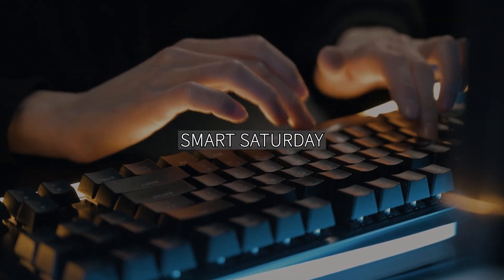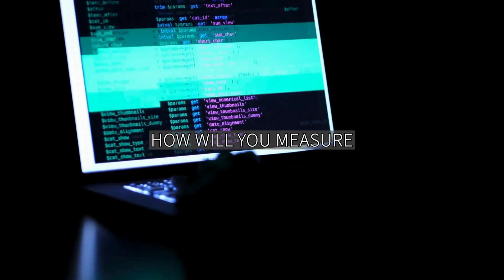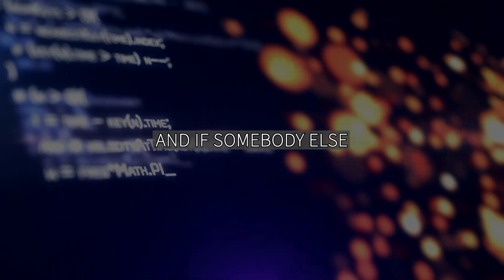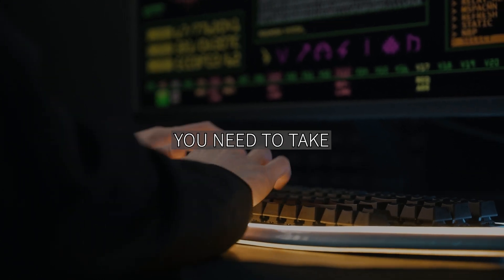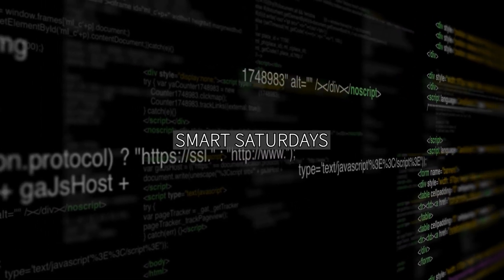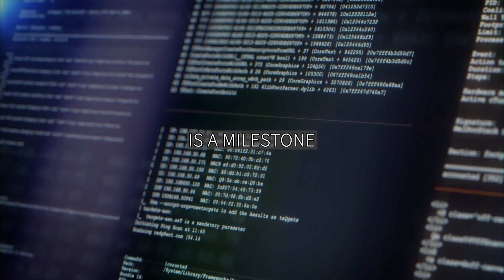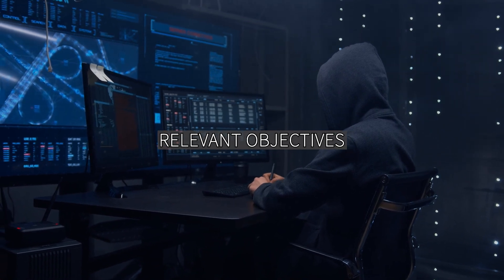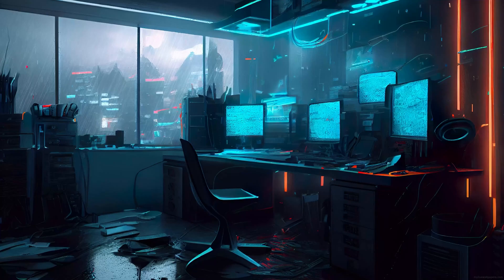SMART Saturday for Programmers - Success Tips for Coders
In this video I share some SMART Success Tips for Programmers. SMART stands for Specific, Measurable, Achievable, Relevant, and Time Bound.

Following the steps and ideas mentioned in the video will ensure you have solid progress in your journey to learning and mastering the Art of Programming.

Learning to code can be difficult if you don't have a plan. You need actionable steps to make sure you're set up for success.

My goal is to help you find the motivation and focus required to elevate your programming skills so you can achieve your goal of creating a world changing product.